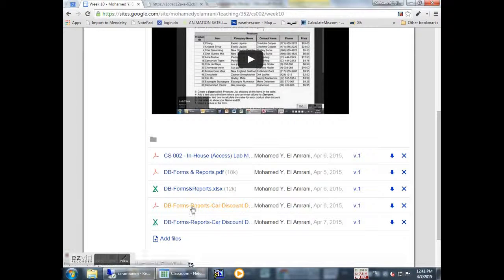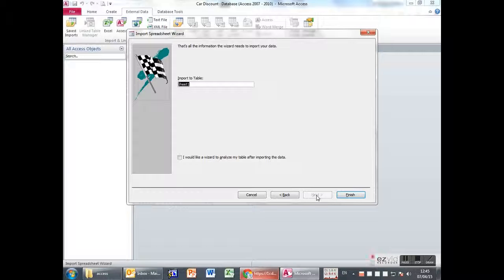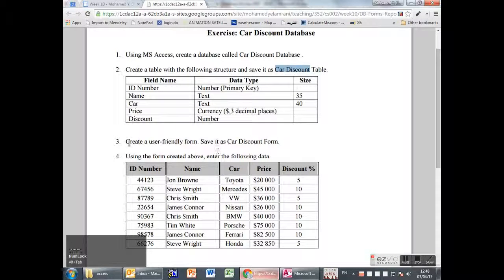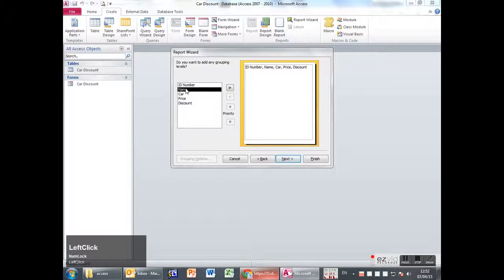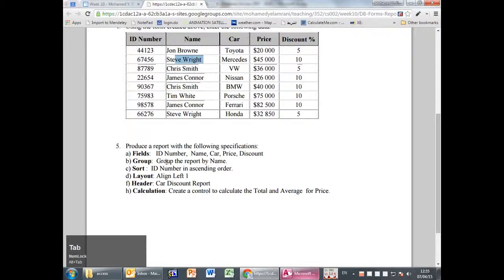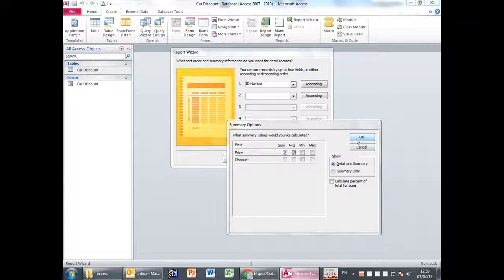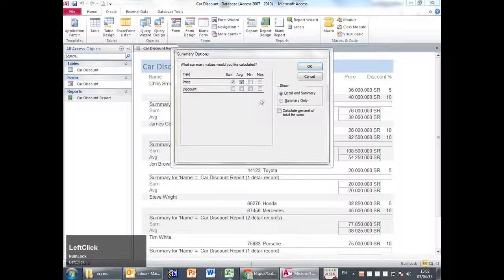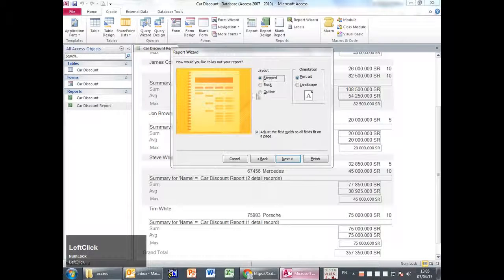352 CS002 MS Access Reports